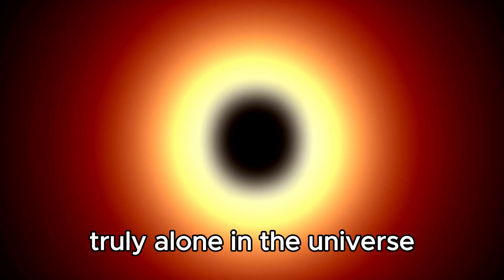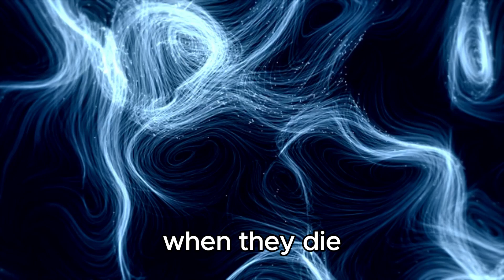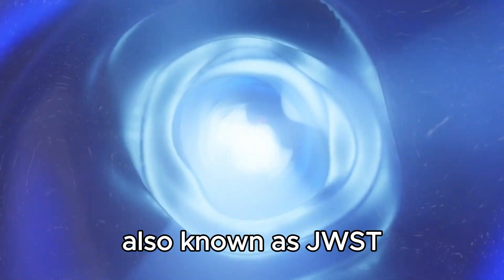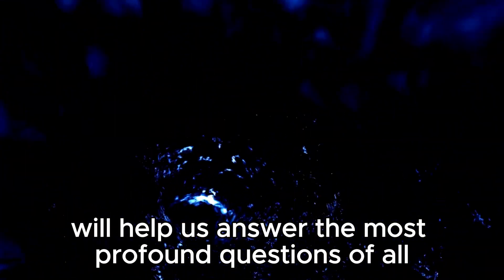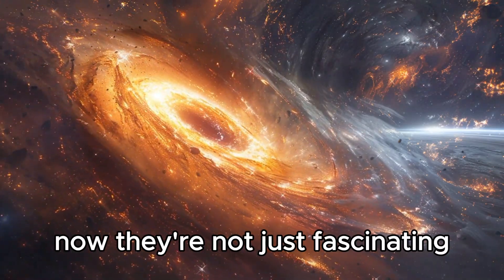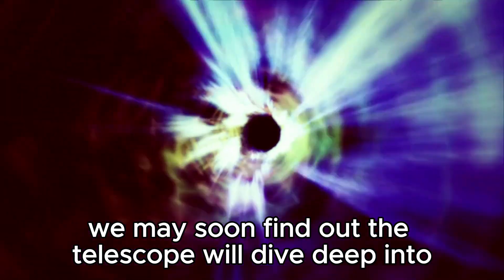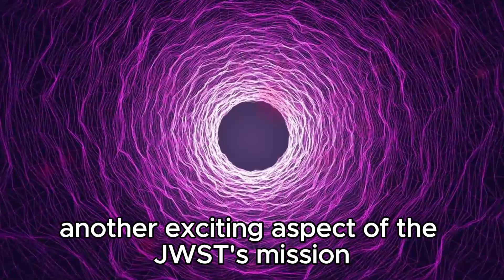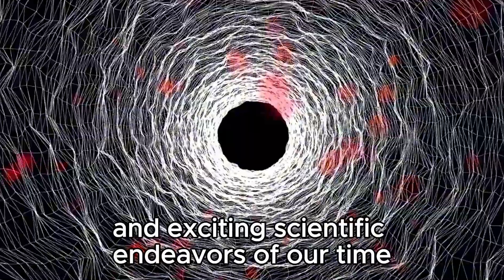Michio Kaku: “We've FINALLY Found What's Inside a Black Hole!”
In an extraordinary update, renowned physicist Michio Kaku reveals groundbreaking insights into one of the universe’s greatest mysteries: what lies inside a black hole! For decades, black holes have captivated scientists and the public alike with their enigmatic nature, but new discoveries are pushing the boundaries of our understanding.

In this video, we’ll explore:

Michio Kaku's latest findings and what they mean for black hole science
How scientists have finally started to uncover the secrets hidden within these cosmic giants
The potential implications of this discovery for theoretical physics and our grasp of the universe
Join us as we delve into these fascinating revelations and what they could mean for the future of space exploration and theoretical physics!